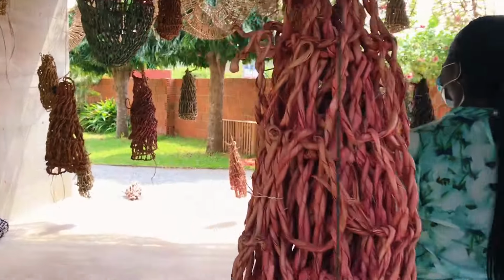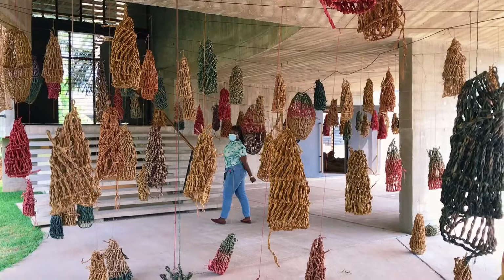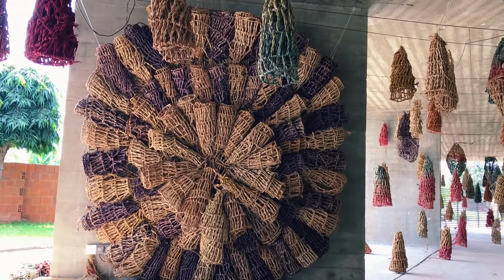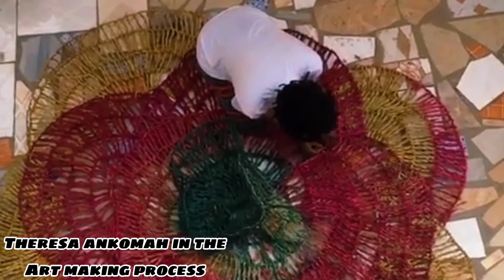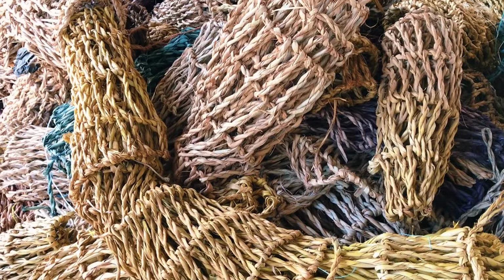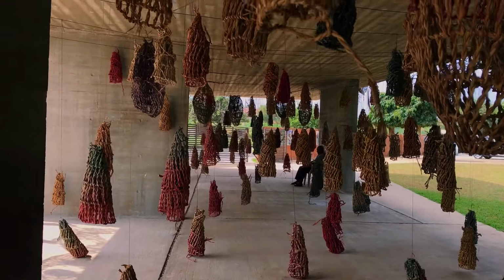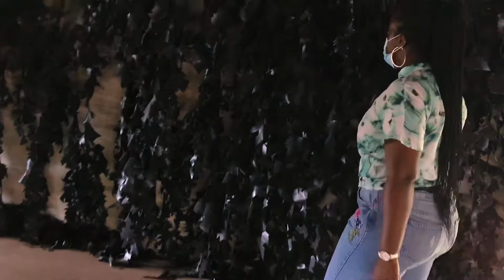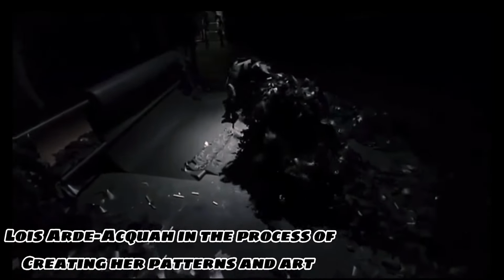The most beautiful art centre in Ghana |NUBUKE FOUNDATION |Accra,Ghana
Hello family ,
Let’s journey through the Nubuke Foundation,an art gallery in Accra,Ghana featuring Theresah Ankomah and Lois -Arde Acquah

Nubuke Foundation is a visual art and cultural institution based in East Legon, Accra, Ghana. Founded in 2006, it serves as a nexus for arts and culture across the country while supporting the artistic practice of Ghanaians: young, mid-career and experienced. We work to make the appreciation of art, culture, heritage and history accessible to all. The artistic programming includes exhibitions, readings, talks, film screenings, performances, seminars and workshops for the culturally curious.